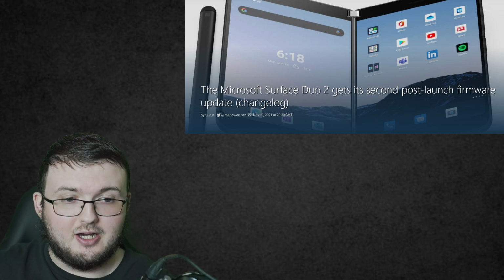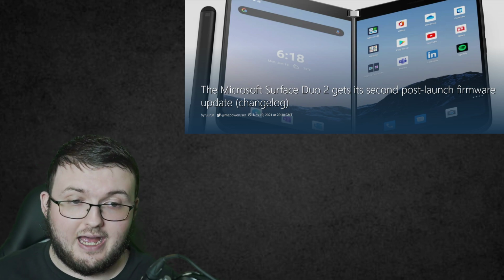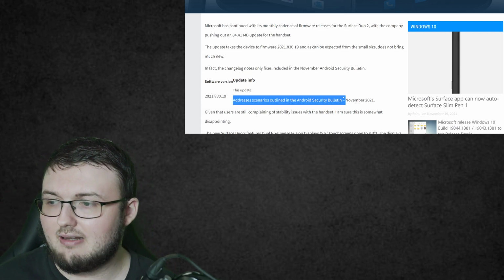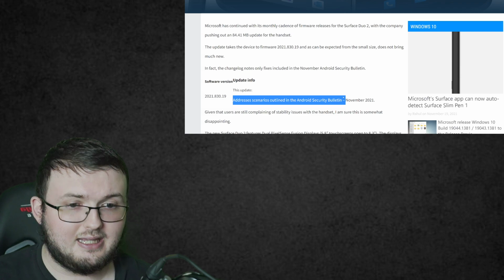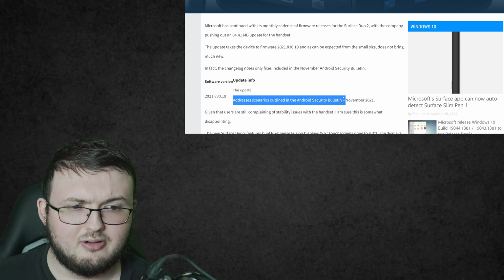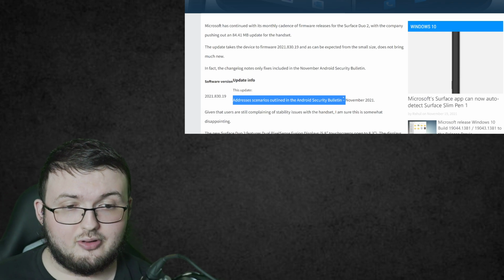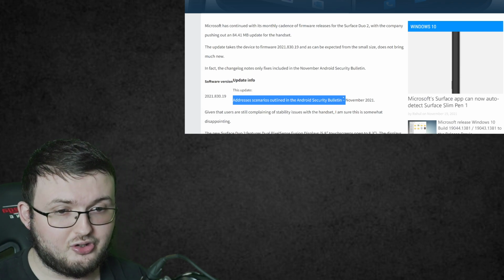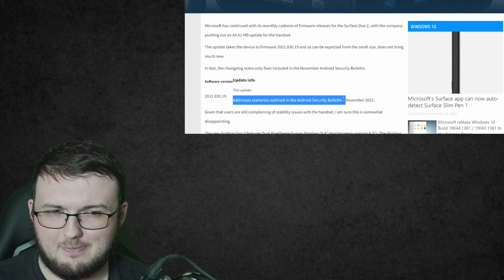MICROSOFT SURFACE DUO 2 NOVEMBER UPDATE! WHAT'S NEW!? | WHAT IS COMING UP!?